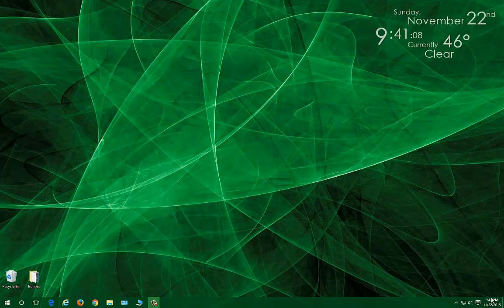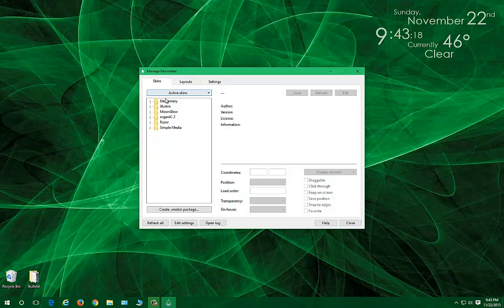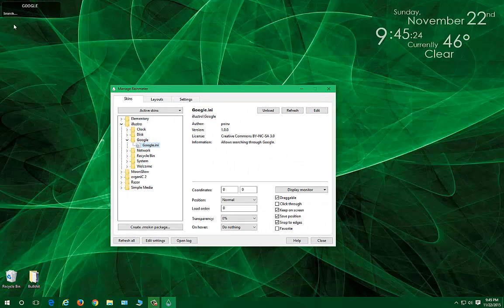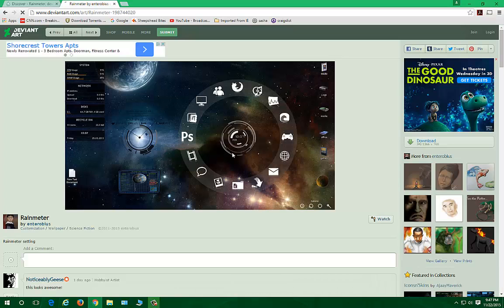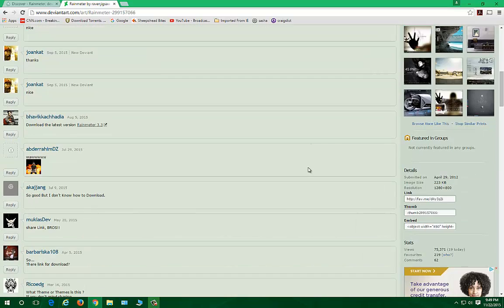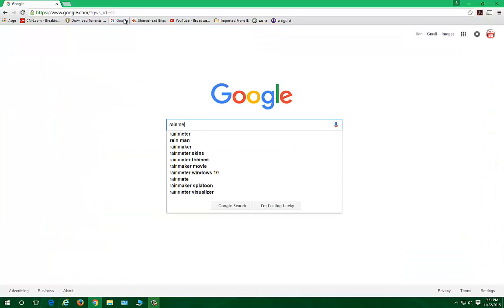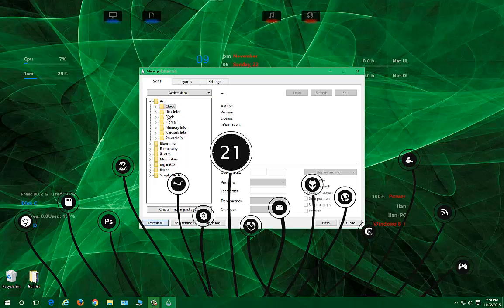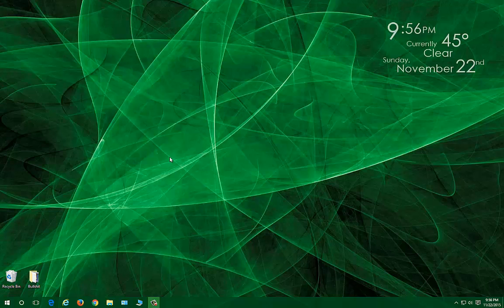Tutorial - Rainmeter (Customize Windows)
Learn how to customize Windows beyond the ability of wallpapers and themes, Rainmeter is a UI application that lets you customize and tailor windows to your liking. Display the weather, time, PC statistics and more in amazing graphics that utilize very little resources so your computer is still speedy and it will look awesome.

(follow the steps in the video to install Rainmeter, install a Theme and load it on your machine for great results.).